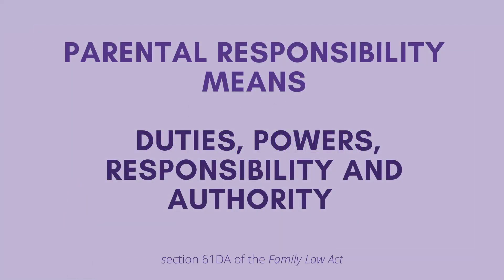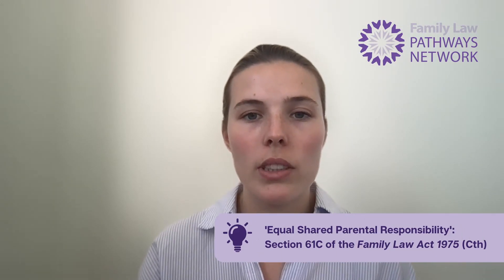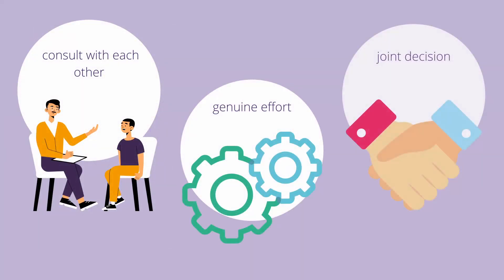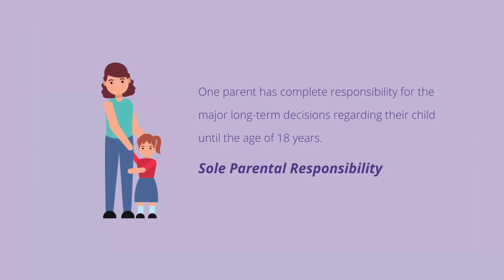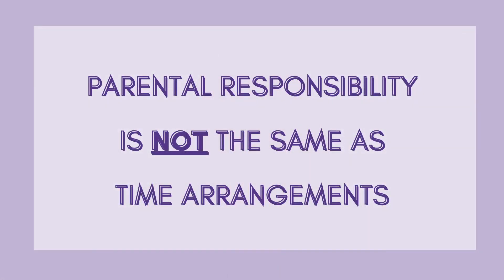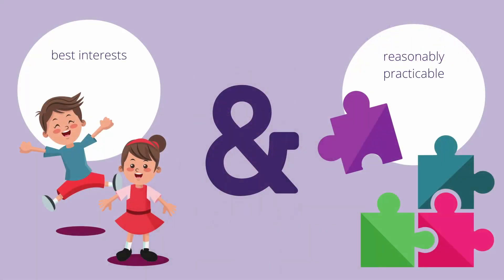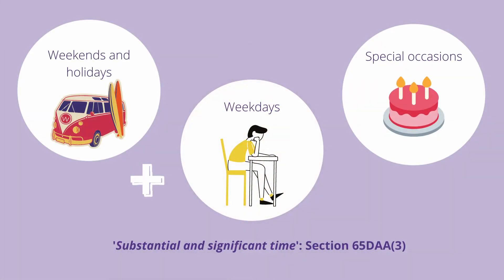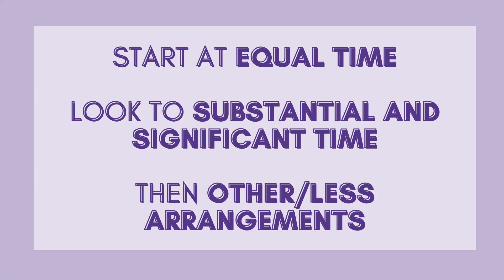Family Law Parenting Matters: Parental Responsibility and Time Arrangements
In this video, Law Students Lucinda, Johanna & Evangeline  (Monash Law Clinics) explain the concept of parental responsibility (equal shared, sole, and hybrid) and time arrangements.

This video is not intended to be taken as legal advice and should not be relied up on as such.

MONASH LAW CLINICS

Monash Law Clinics are community legal centres which provide free advice and assistance to members of the community in relation to a range of legal matters. It is also a teaching clinic.

There are three locations:  Clayton, Melbourne CBD and Springvale in association with SMLS (Springvale Monash Legal Service). Clients’ matters are run by final year and graduate law students who work under the close supervision of qualified solicitors.

Copyright VFLPN - Greater Melbourne 2022